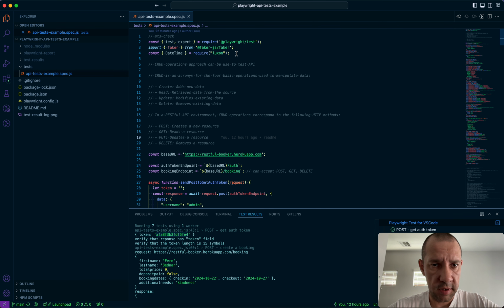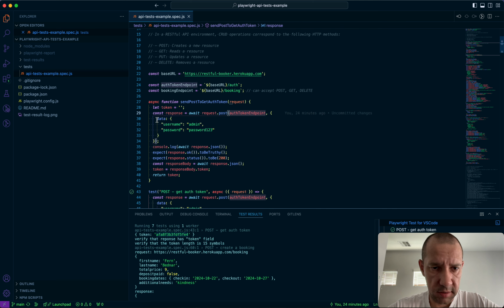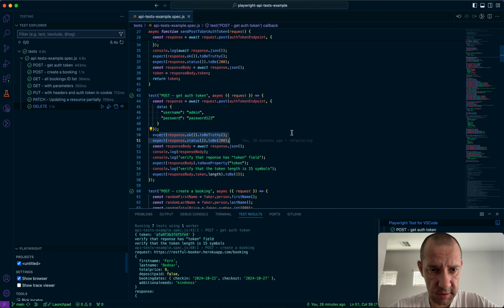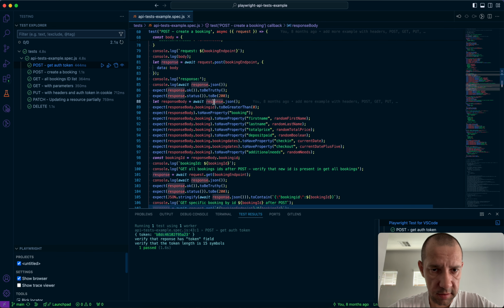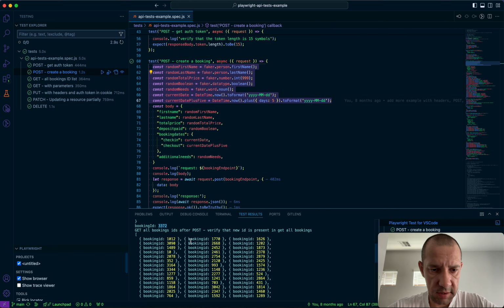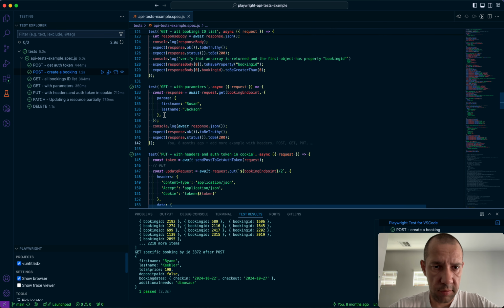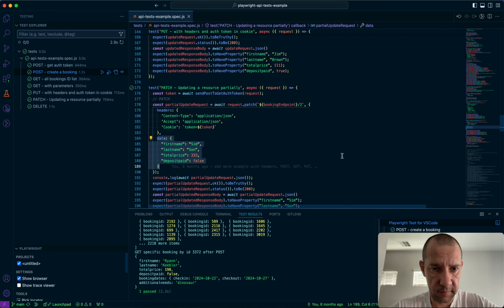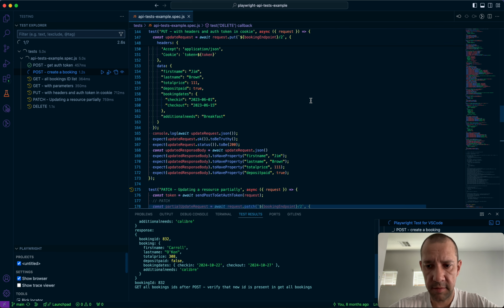Playwright - API Testing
My book on Amazon